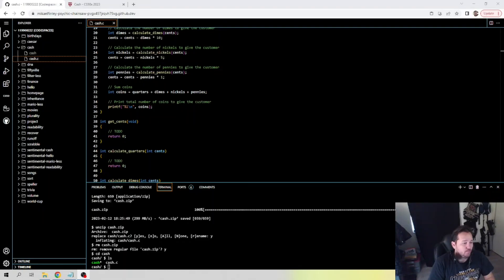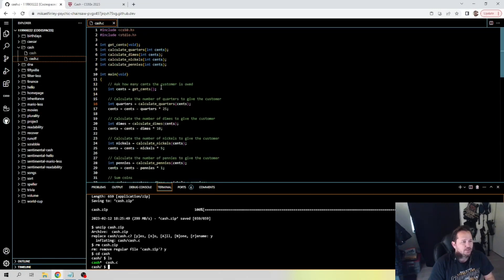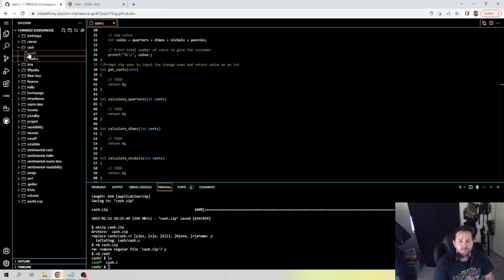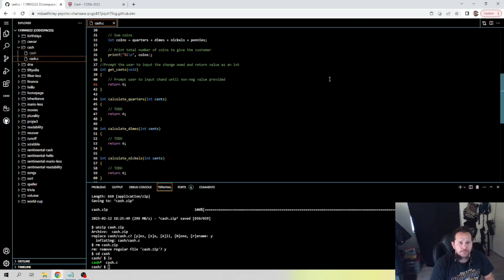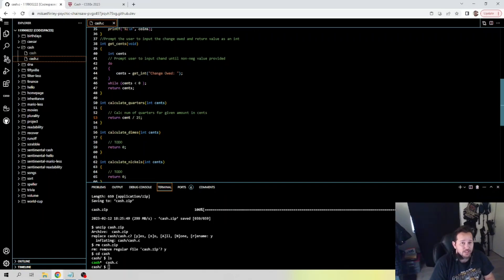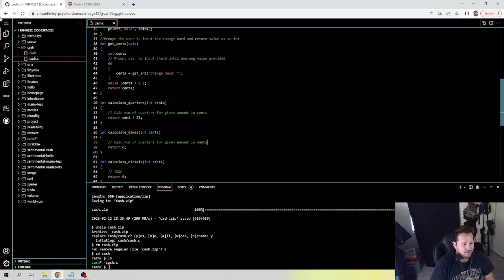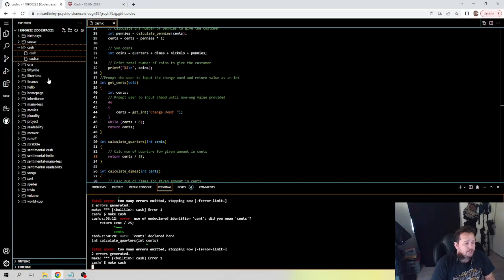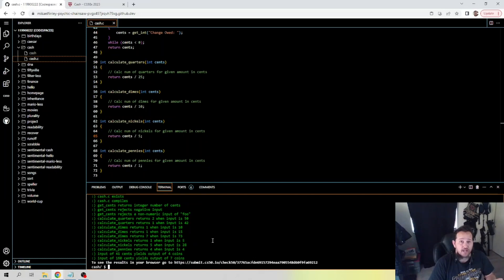CS50 Cash Solution 2024. Beginners Guide for completing CS50 Week 1 Problem set 1 - Cash.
Welcome to This is CS50x Week 1 - Cash. This tutorial will cover how to complete CS50 Cash